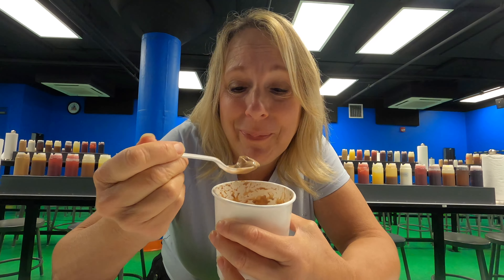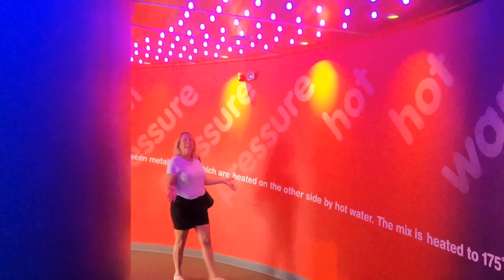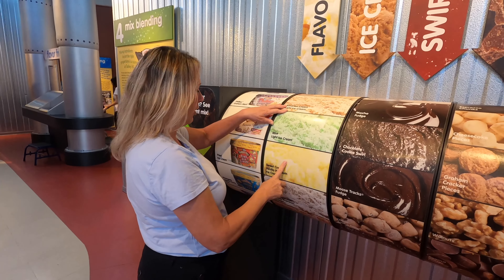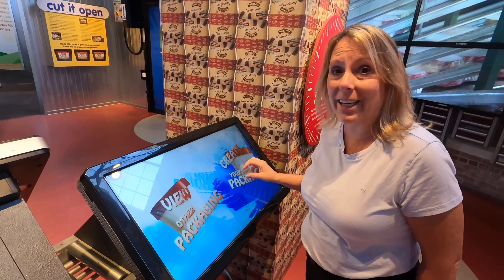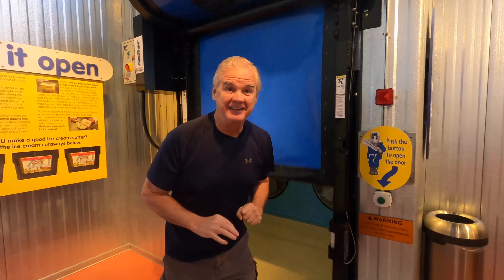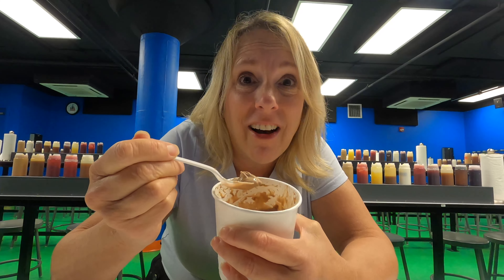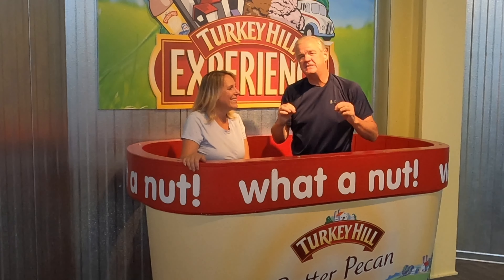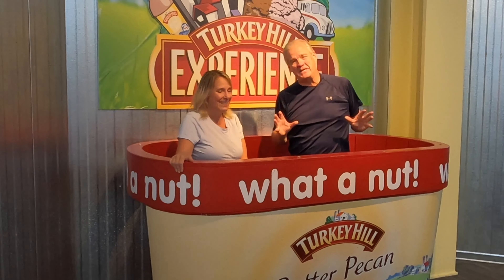Experience Ice Cream Like Never Before | Lancaster PA | RV Life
Experience Ice Cream like never before, create own and learn how ice cream is made. RV Life took us to the Turkey Hill Experience in Lancaster PA

The Turkey Hill Experience is a great way to spend anywhere from an hour to hours. Learn all you need to know about making ice cream from start to finish.

This is a self guided tour through the interactive experience. Learn how to create your own ice cream, the packaging for your ice cream, and even make a commercial.

A must do is the “Ice Cream Taste Lab”, start with a pint of chocolate or vanilla ice cream and you are instructed to add flavors, “inclusions” (pieces of nuts, pretzels or cotton candy etc), then swirl in flavors.

Let’s not forget the best part… FREE ICE CREAM.
Not just little spoonfuls, you can get a dip of each of the 6 flavors they are sampling.

***PARENTS
This is a great experience for kids of all ages. There is a lot of interactive things to keep kids attention and a lot to learn about the raw ingredients, milk and ice cream.

Yes we love ice cream and truly enjoyed our time at the Turkey Hill Experience in Lancaster, PA.

We always use RV Life Trip Wizard when we are moving our RV,
and the app gives us great suggestions on places to see, things to do,
places to eat, fuel stops, campground reviews and more.

Everything You Need to Know From this Video
Turkey Hill Experience

RV Trip Wizard  Trip planning, RV Safe GPS and more

 • RV Life Pro
“Millions of RVers who use RV LIFE Tools and Websites to Make Camping Simple” Tools include, RV trip planning, RV safe GPS, Campground reviews, RV Maintenance log and so much more.

• Thousand Trails
If you are interested in seeing how you can camp for less than $6 a night, like we do.

Fill out the form to get the latest information and special promotions.

Let them know Dan & Patti Hunt sent you and they will give you the best promotion available.

• Harvest Host
“Membership allows you to have unique overnight stays.”

• Boondockers Welcome
“This membership allows free parking on a private property
where you can meet new friends and have amazing experiences.”

Explore Through Our Lens

or private message on Instagram@exploringthroughourlens

This commission comes at no additional cost to you but helps us keep providing the content we love to share.  Every product we recommend, we use ourselves, so please use our links.